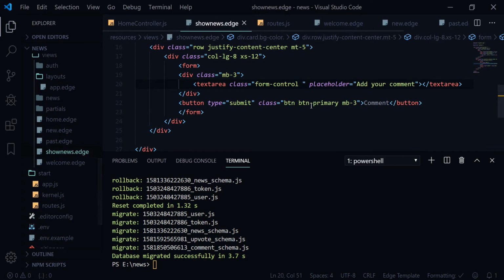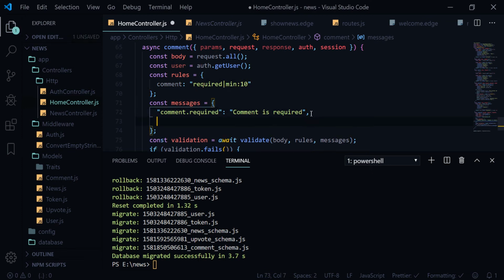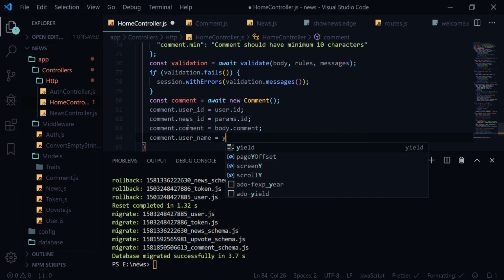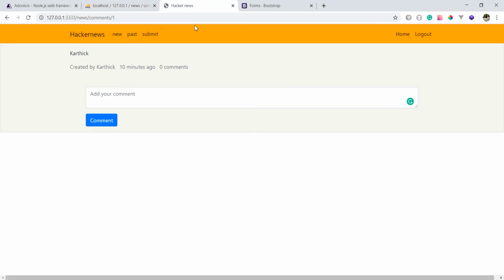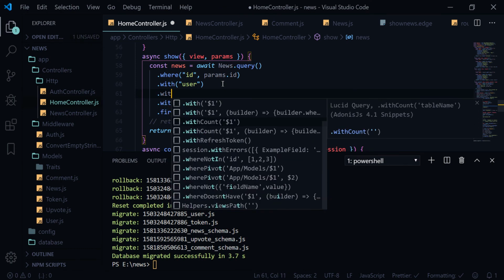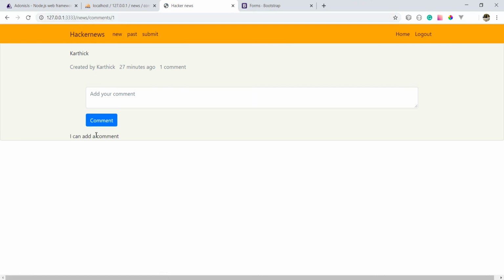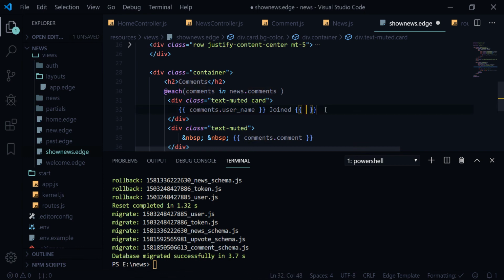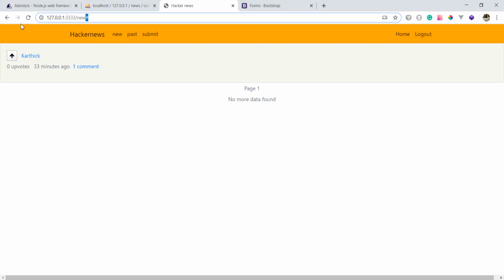AdonisJs full course - Last video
We'll be finishing the Hacker news clone